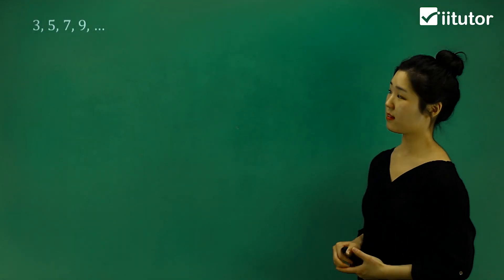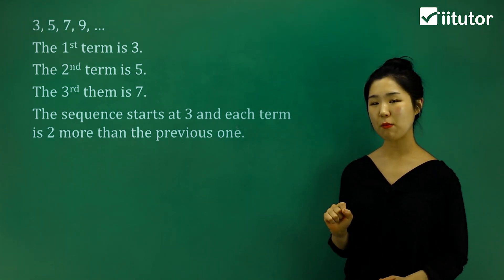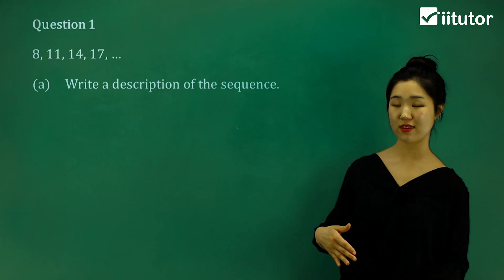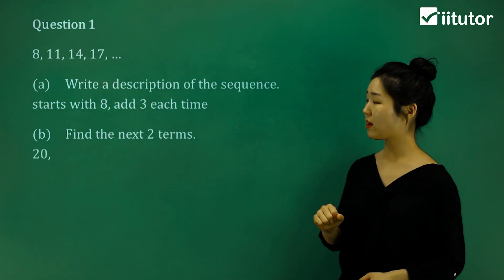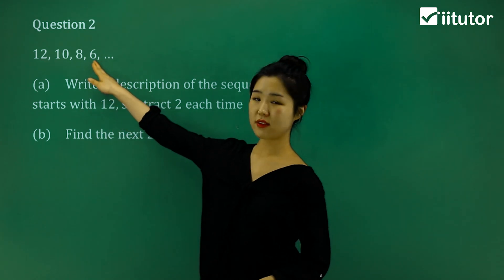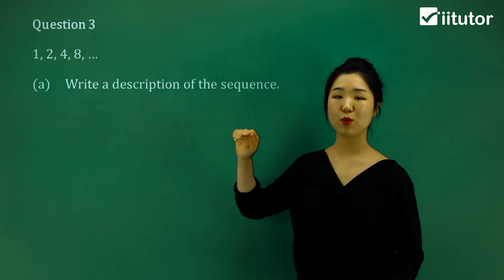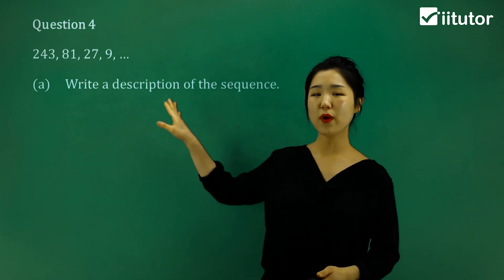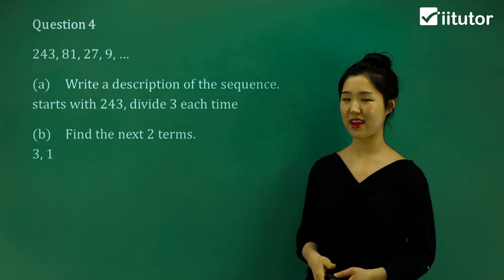Mastering Number Patterns: A Comprehensive Guide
🔢 Welcome to the ultimate guide for mastering number patterns in mathematics! If you've ever been intrigued by the mesmerizing world of numerical sequences and wondered how they work, you're in the right place. In this comprehensive video, we'll take you on a journey through the captivating realm of number patterns, from the simplest to the most complex.

📈 Whether you're a student looking to ace your math exams, a teacher seeking innovative teaching techniques, or simply a curious mind eager to explore the beauty of mathematics, this video is tailored just for you.

🧐 What can you expect from this guide?

🌟 Understanding the fundamentals of number patterns.
🧮 Exploring common arithmetic sequences and their properties.
🔢 Diving into geometric sequences and their fascinating growth patterns.
🌀 Unraveling the mysteries of Fibonacci and Lucas sequences.
🤯 Tackling challenging number sequence puzzles.
🧩 Practical tips and tricks for pattern recognition.
By the end of this video, you'll have the skills and knowledge to confidently identify, describe, and work with various number patterns. Whether it's for acing your math class, solving complex problems, or simply appreciating the elegance of mathematics, this guide has you covered.

📚 Ready to embark on this mathematical journey? Let's master those number patterns together! 🔔✨

A list of numbers with a pattern is called a number sequence. The numbers in the sequence are said to be its members or terms.